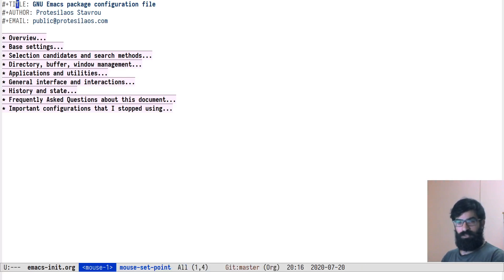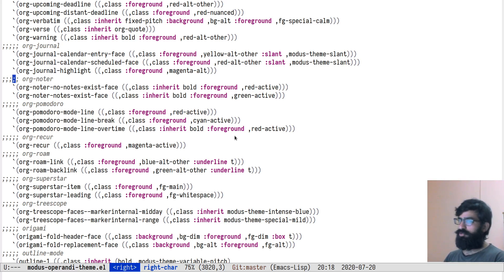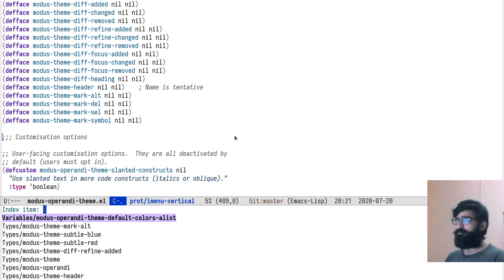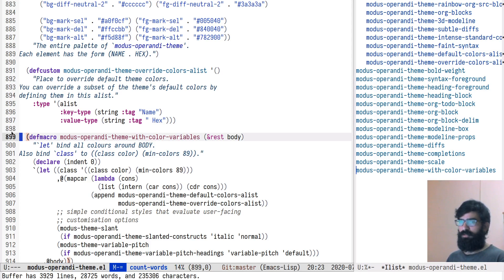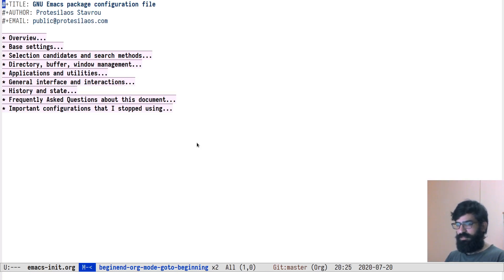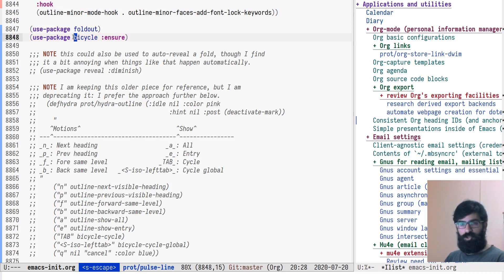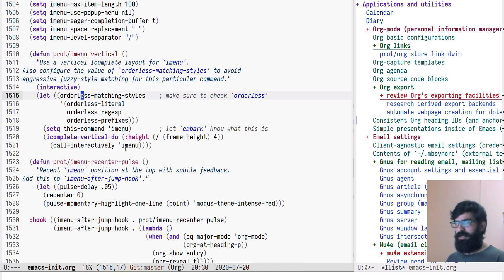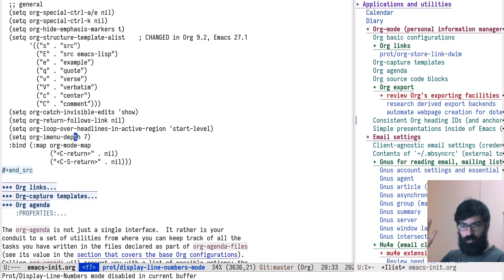Emacs: outline-minor-mode and imenu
These built-in tools let you work efficiently with large files. /// My dotemacs